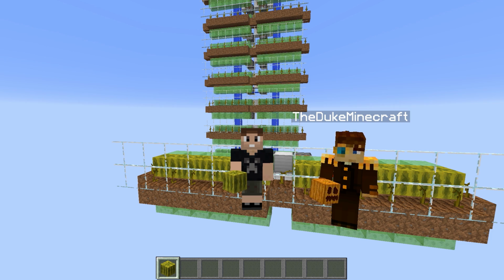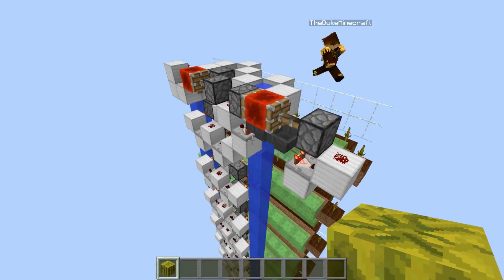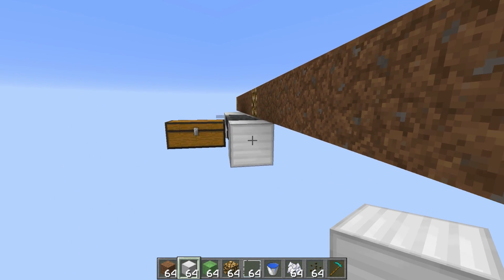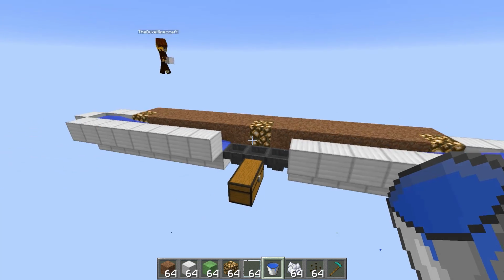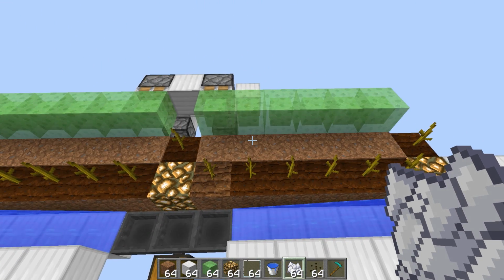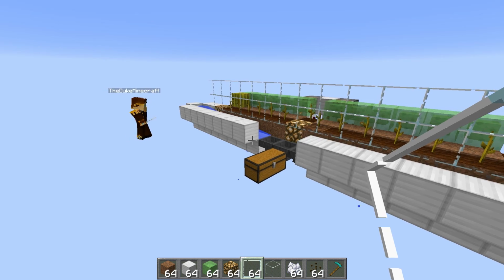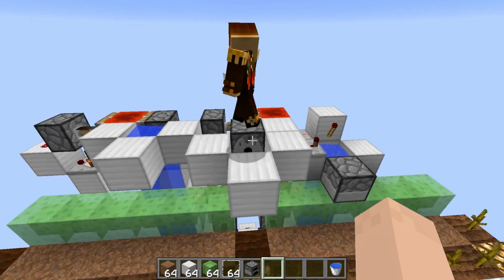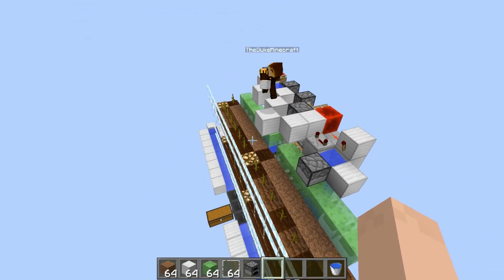Minecraft: Fully Automatic Melon/Pumpkin Farm -Tutorial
This Melon & Pumpkin Farm is 100% Fully Automatic, simple to build and expandable to the build limit!